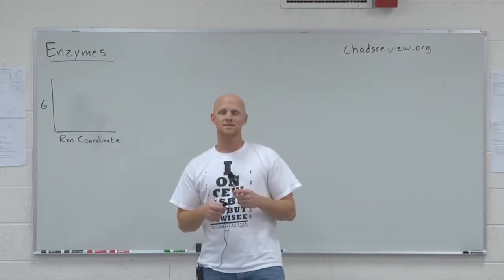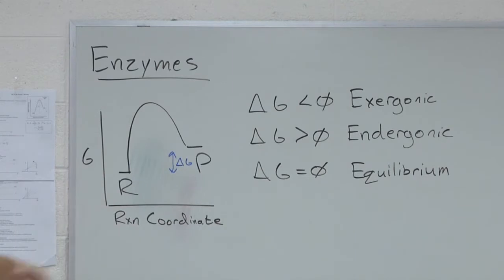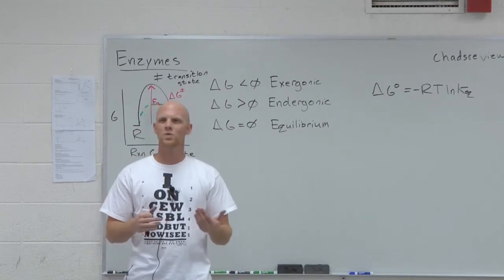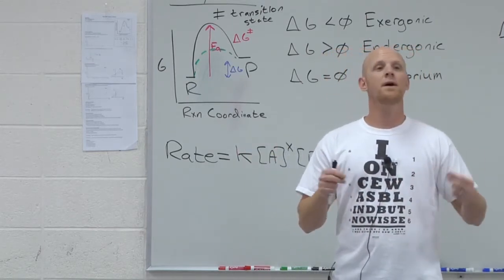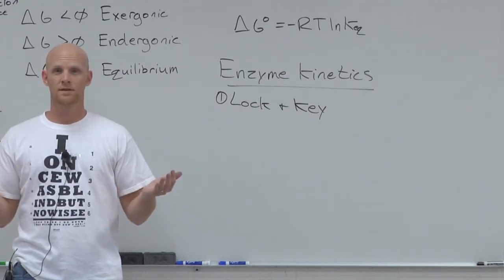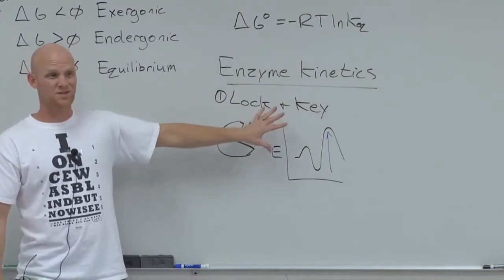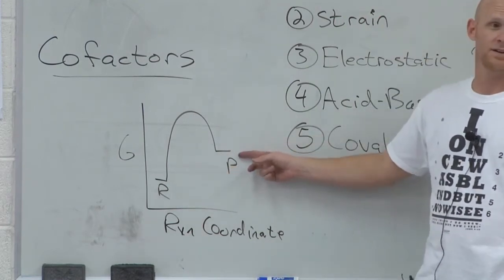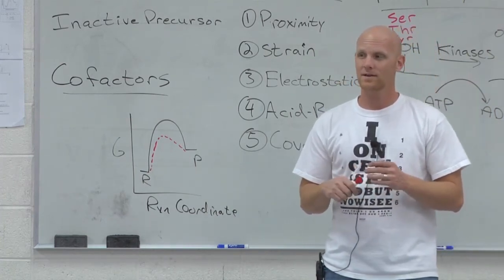4.1 Introduction to Enzyme Kinetics